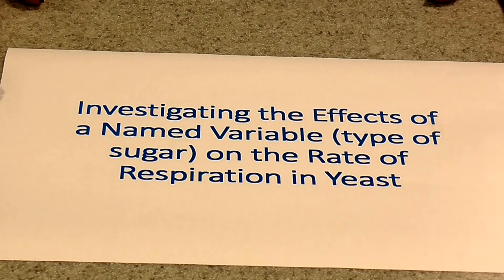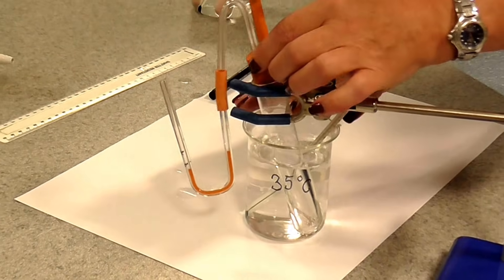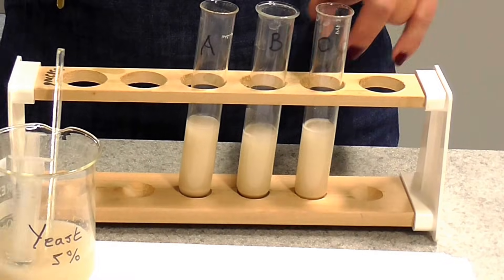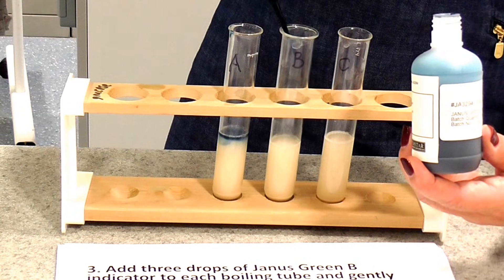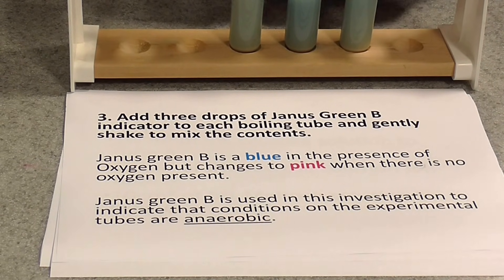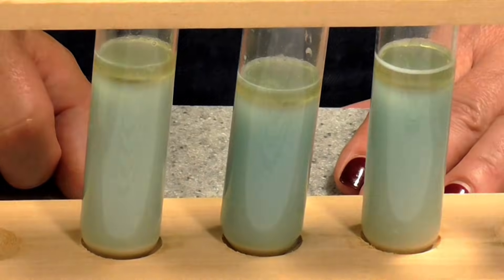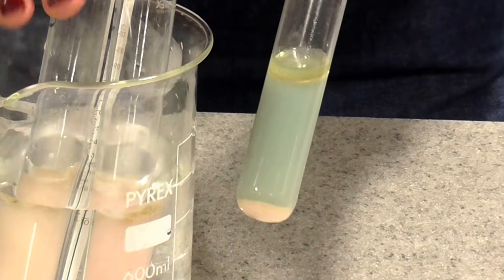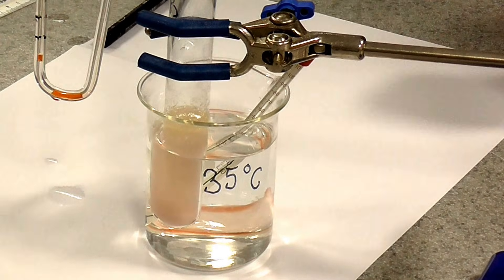Rate of Respiration in Yeast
Investigating the rate of respiration (anaerobic) in a single celled organism (yeast). Required A level biology practical.